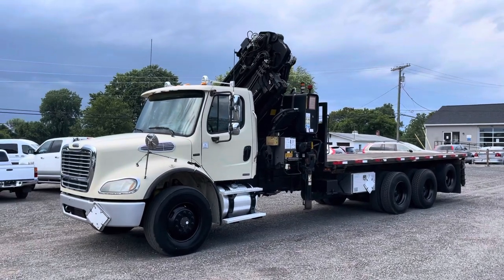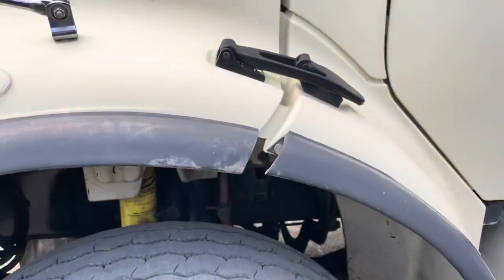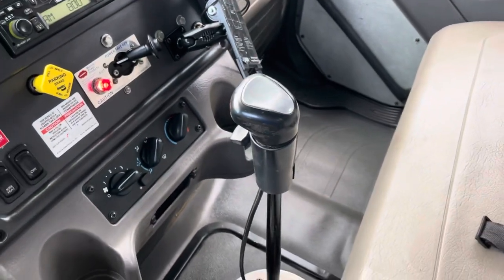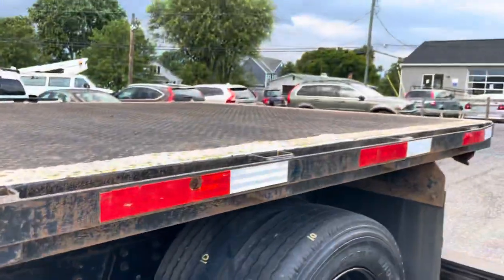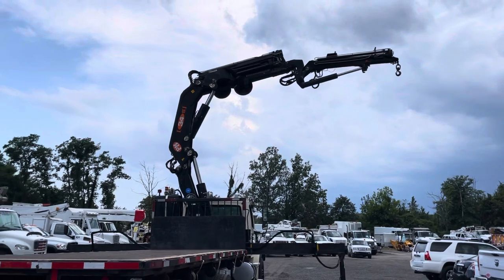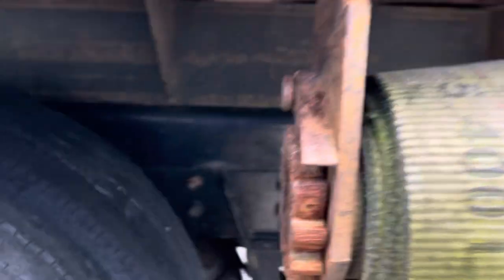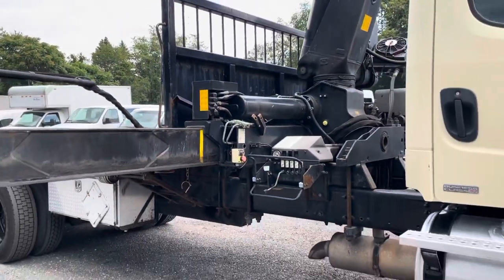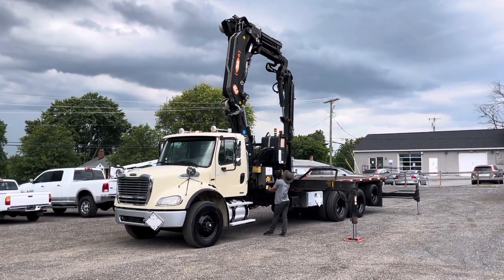Lewis Motor Company - 2005 Freightliner M2 Knuckle Boom Crane PM 34S Lift Diesel for sale on eBay!